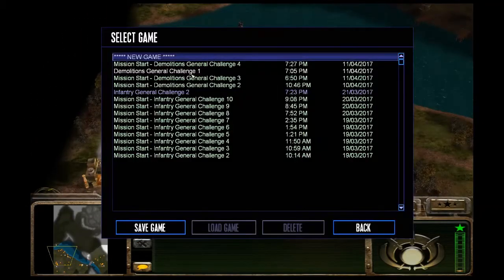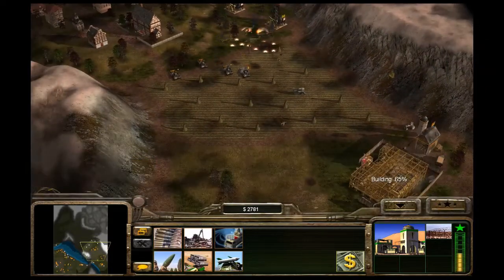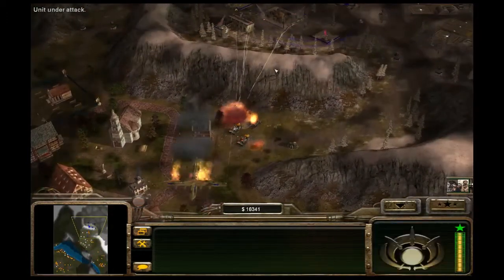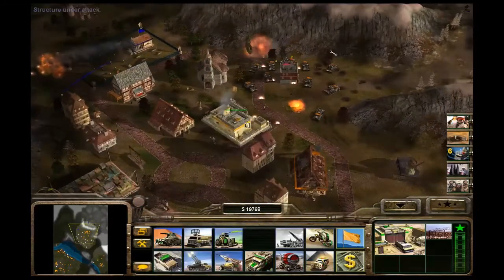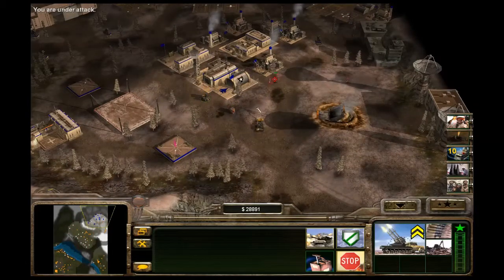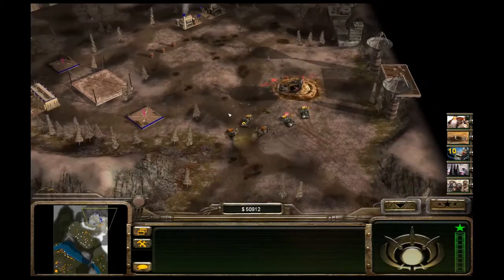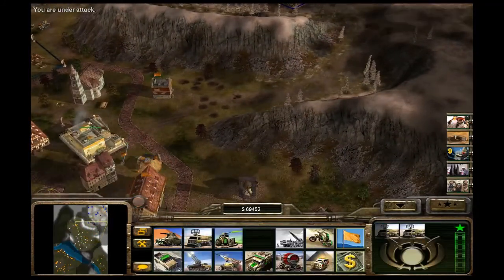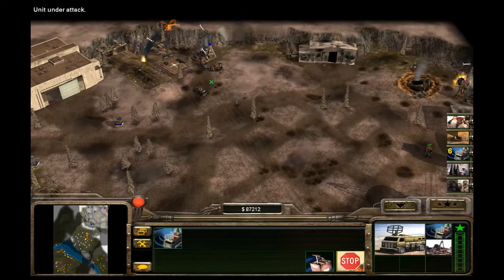Command & Conquer Zero Hour: Pro:Gen Mod - Demolitions General 4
Gimmicks With Granger is back! And it's back with a vengeance! This gimmick was suggested by some friends.

General Juhziz's detonators have encountered some issues and he can't suicide his own forces. Luckily, Granger can do it for him.

The idea is to destroy Granger's base using only the explosions of Juhziz's loyal and suicidal followers.
And to also destroy his Command Centre using a controlled demolition. It's a lot harder than you think.